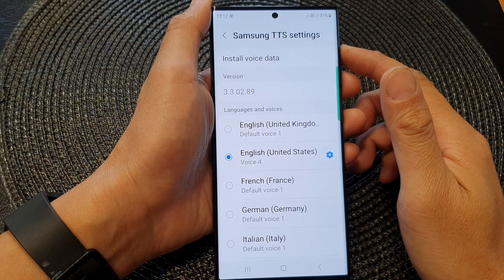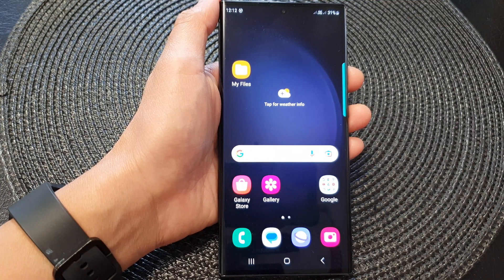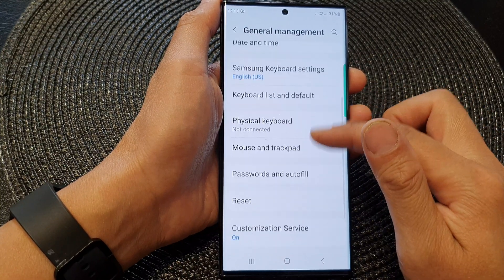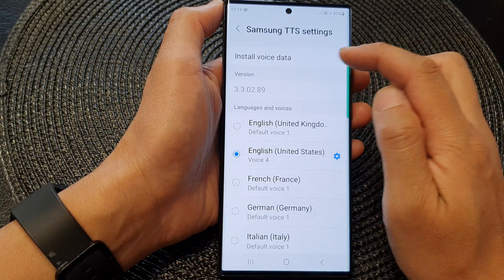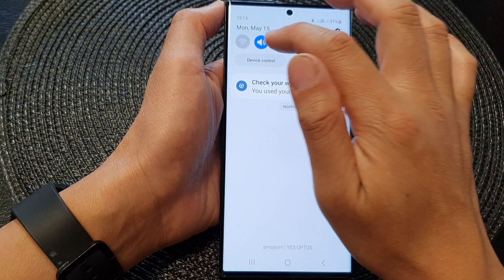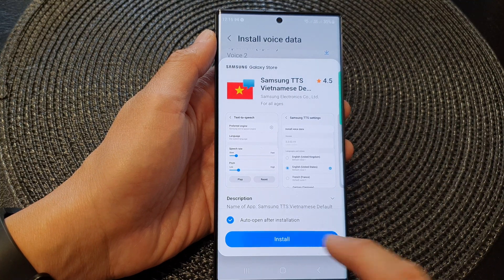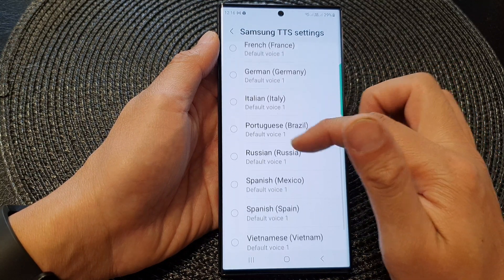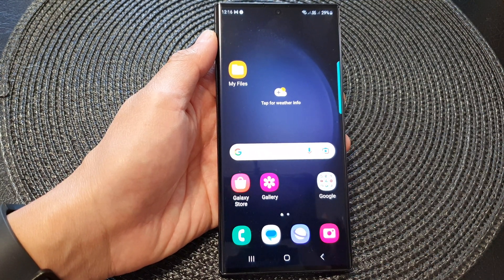Galaxy S23's: How to Add More Voice Data for Samsung Text-to-Speech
Learn how you can add more voice data for Samsung Text-to-Speech on the Samsung Galaxy S23/S23+/Ultra.

In this video, we'll explore the purpose of adding more voice data for Samsung Text-to-Speech on your Galaxy S23. By adding additional voice data, you can expand the range of voices available for Text-to-Speech output, allowing for a more diverse and personalized experience.

To get started, go to your phone's "Settings" app and select "General management." From there, choose "Language and input" and then "Text-to-speech."

Next, select "Samsung Text-to-speech" from the list of available engines. In the settings menu, you'll find an option called "Voice data."

Tap on "Voice data" and you'll be directed to the Samsung Galaxy Store. Here, you can explore and download various voice data packs, each offering a unique voice for Text-to-Speech output.

Adding more voice data allows you to choose from a wider selection of voices that suit your preferences and needs. Whether you prefer a soothing voice, a voice with a specific accent, or a voice that adds personality to your device, there's a voice data pack for you.

By expanding the voice options for Samsung Text-to-Speech on your Galaxy S23, you can enhance the Text-to-Speech experience and make it more enjoyable, engaging, and customized to your liking.